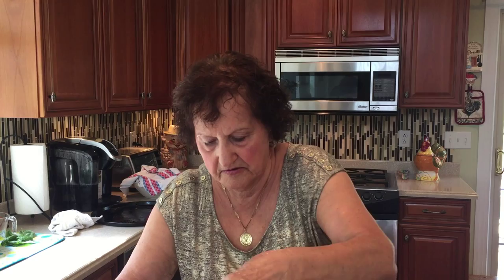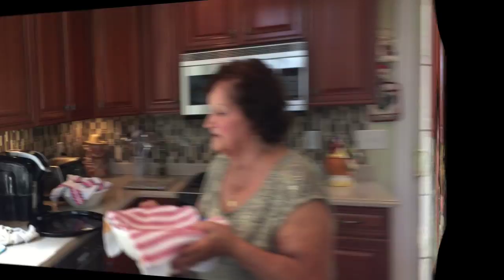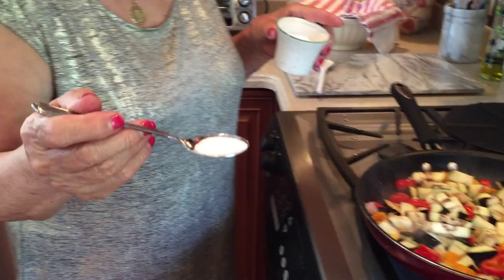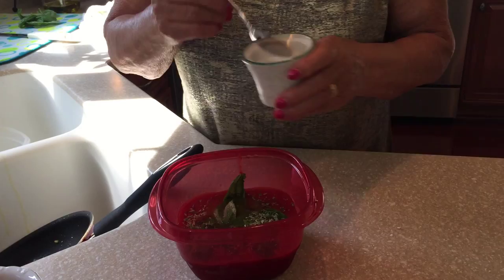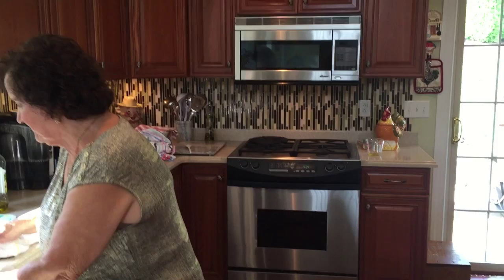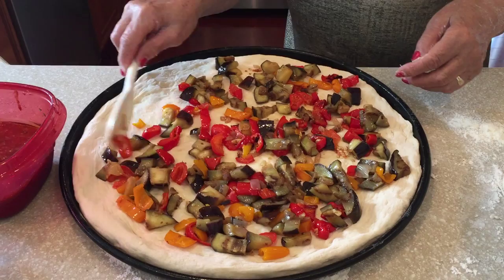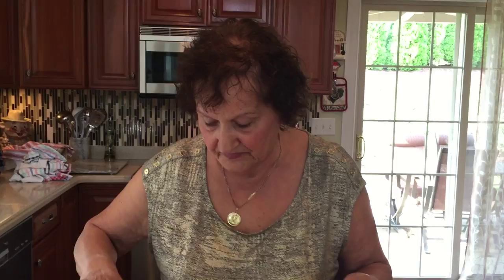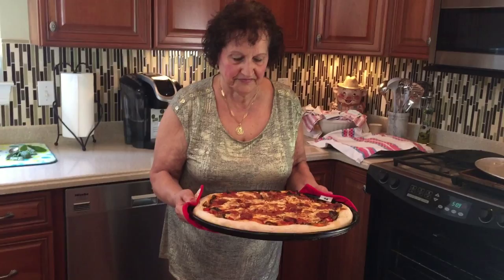Rafelina's Calabrese Kitchen: Learn how to make Rafelina's Homemade Eggplant Pizza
Rafelina's Calabrese Kitchen - Homemade pizza with Eggplant.  Most delicious pizza you'll ever learn to make!!!